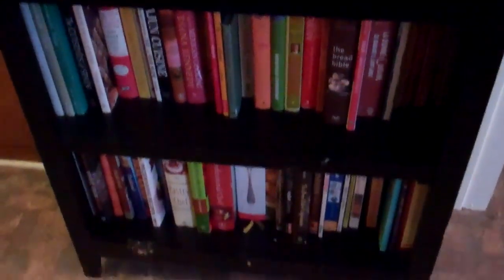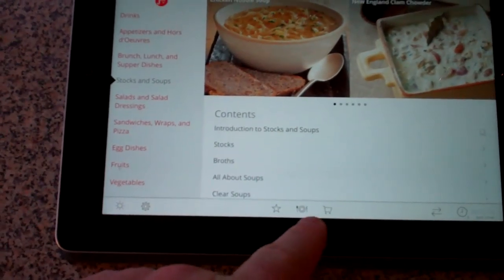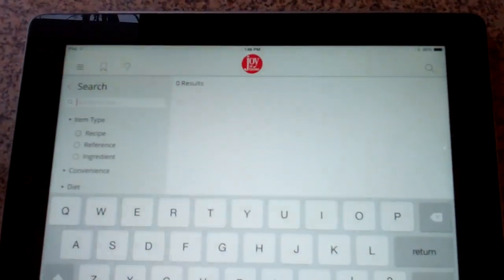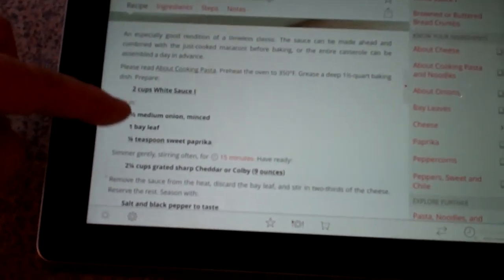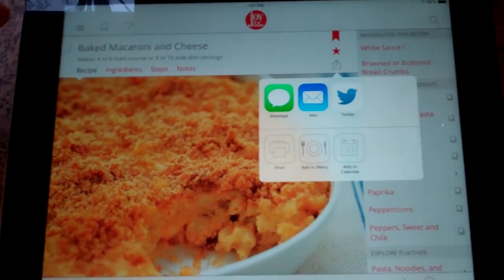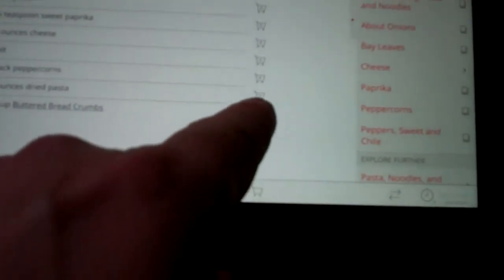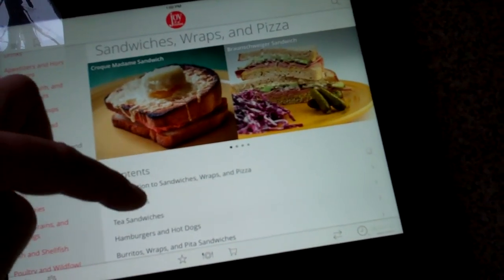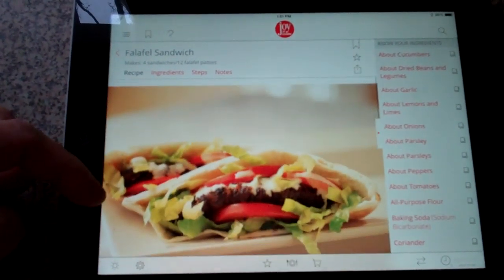The Joy of Cooking iPad App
My friend Ethan Becker is a famous outdoorsman but you might not know why he is REALLY famous - if you've heard of the book The Joy of Cooking, you know Ethan Becker.  Anyway they just released a great app for the iPad.